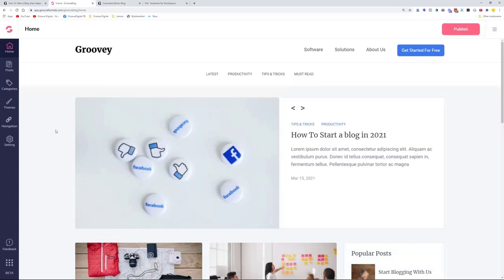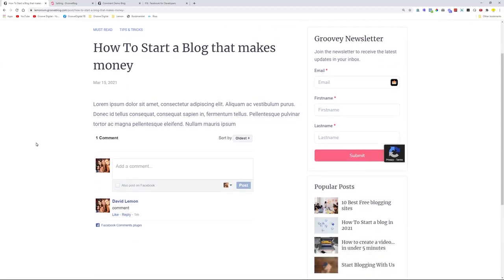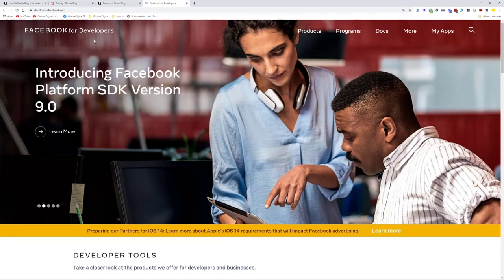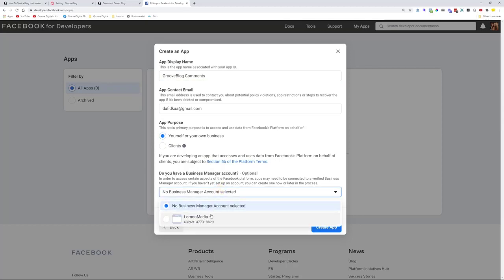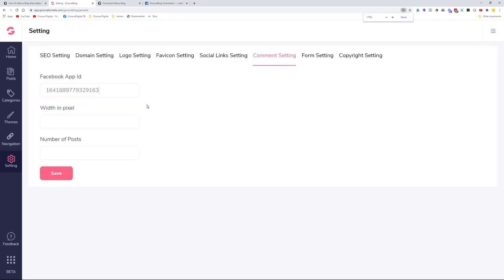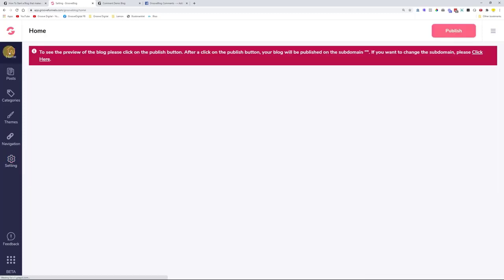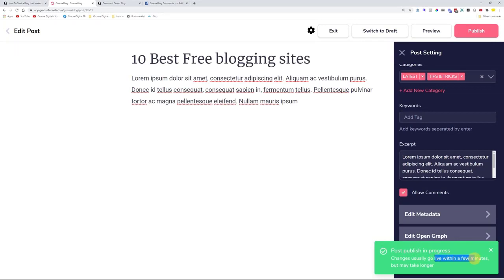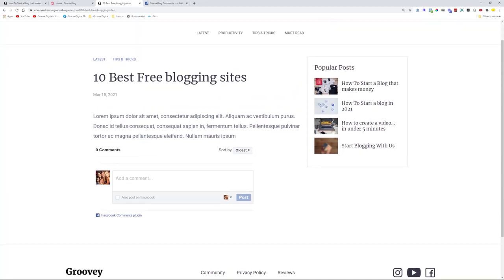How to set up Facebook Comments on GrooveBlog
RESOURCES